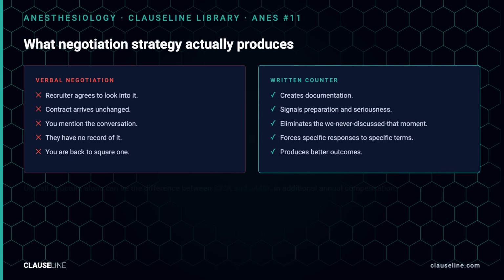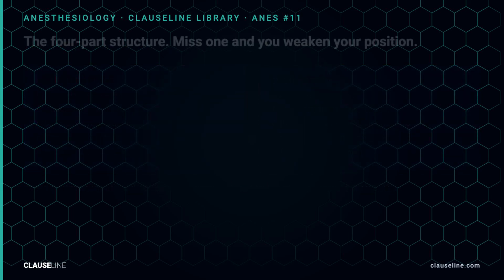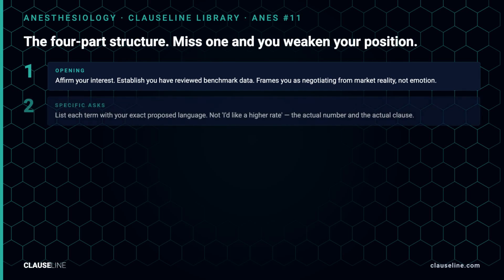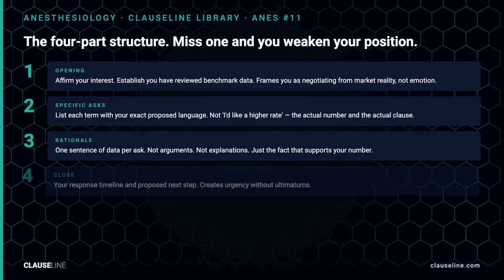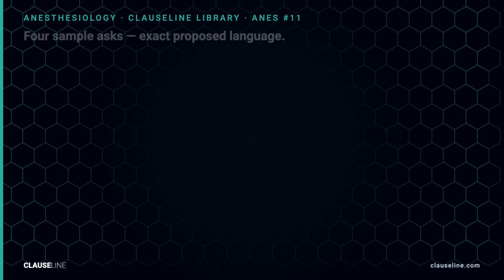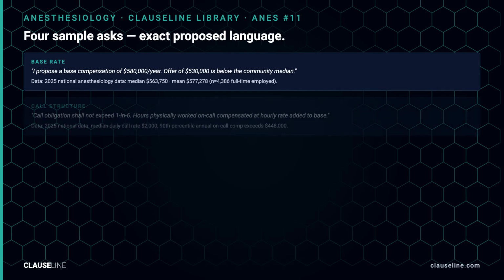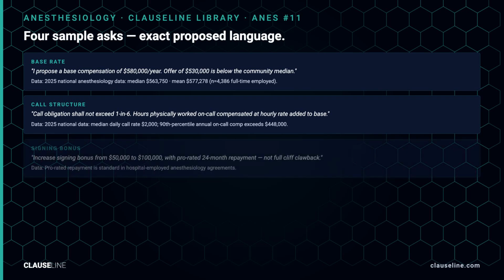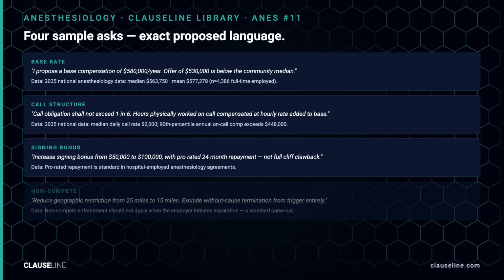ANES #11 — How to Write a Counter-Offer for Your Anesthesiology Contract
Written counter-offers solve the verbal-negotiation problem. The four-part structure with worked examples for the four most-negotiated anesthesiology terms.